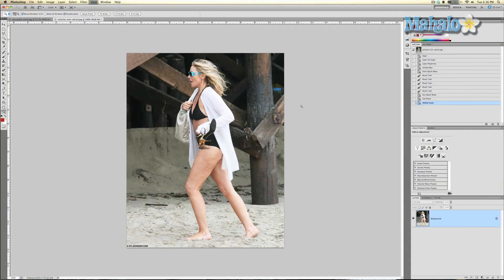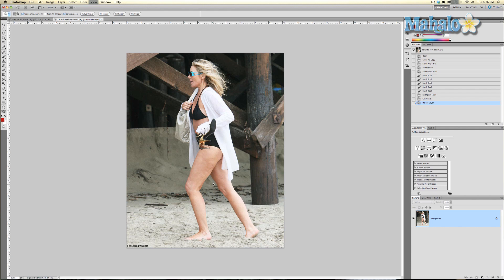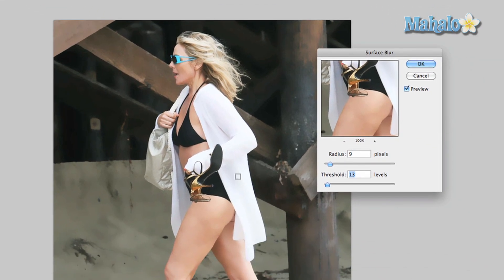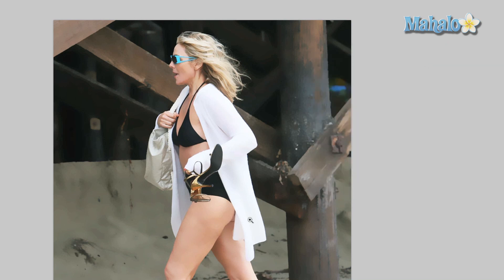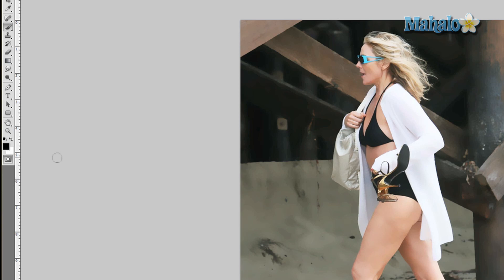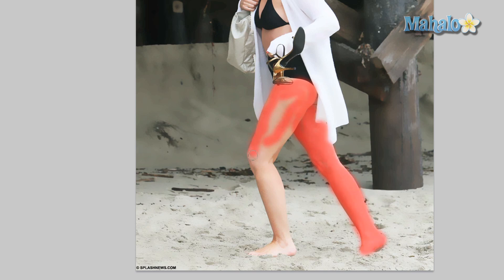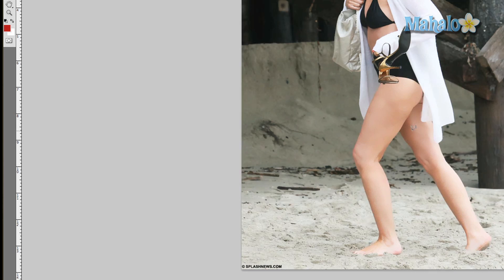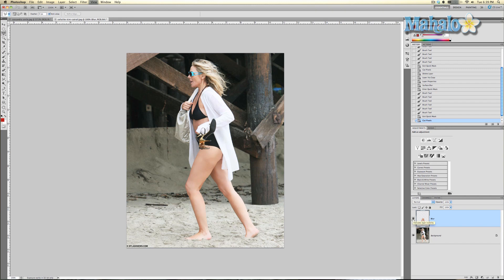Photoshop Tutorial - Cellulite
In this tutorial, JustinZ shows you how to remove cellulite from someone in a photograph.